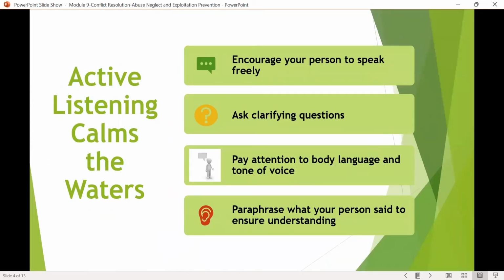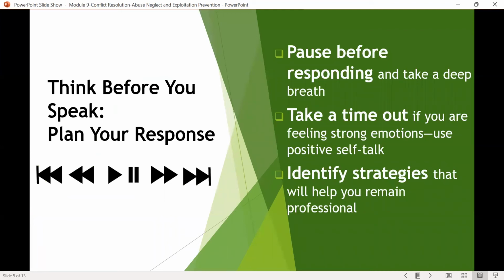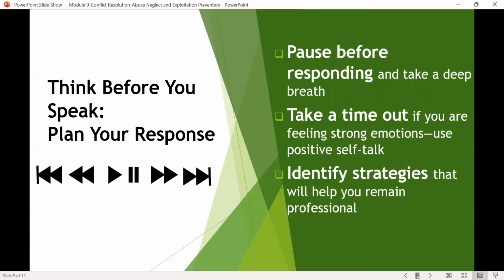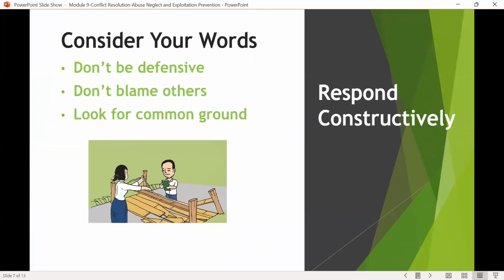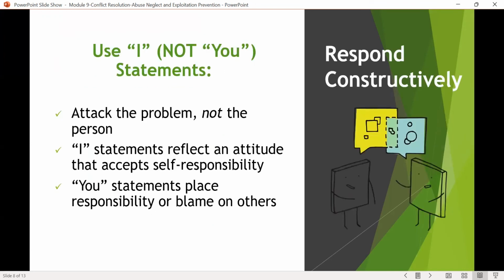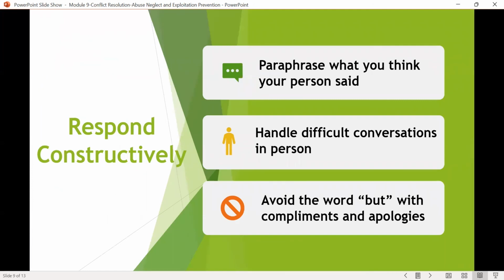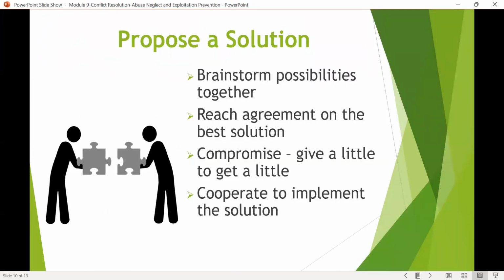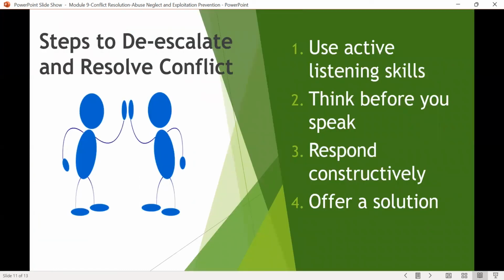Training Module 9 Positive Conflict Resolution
Learn more about how to manage your response to criticism and conflict. Also learn how to identify effective methods to help de-escalate tension and manage difficult situations.